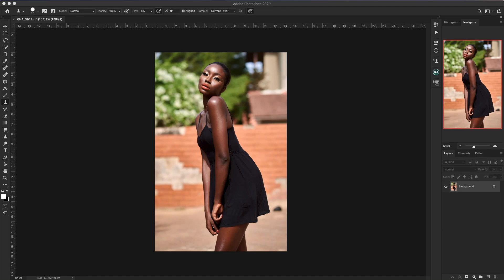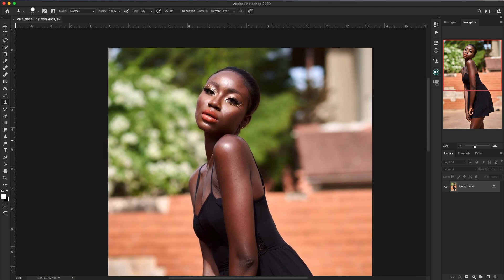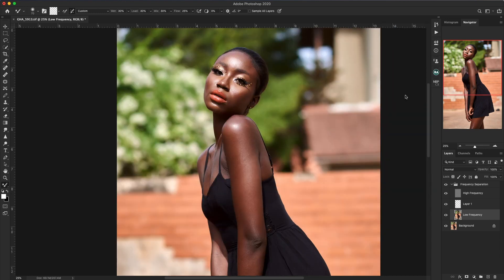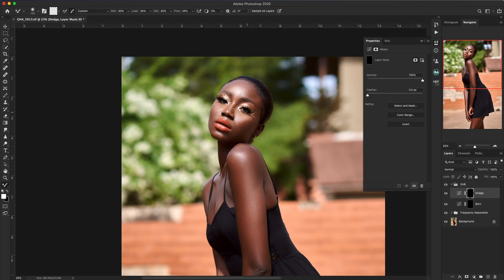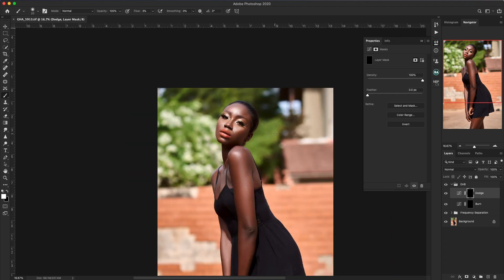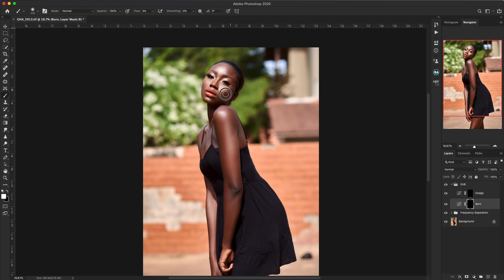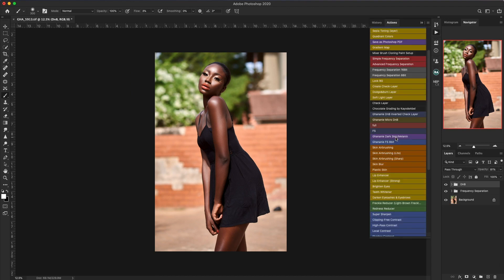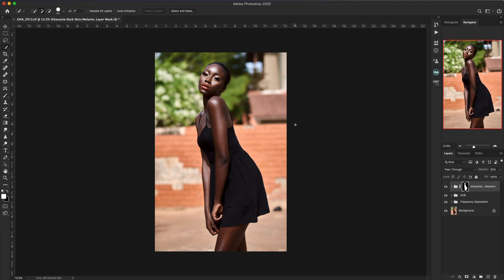Natural Light Portrait Retouching | Photoshop CC2020 Tutorial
In this video I'll take you through how i retouch natural light portraits. I raw process in capture one pro and retouch using photoshop CC2020. There's a downloadable version of my frequency separation and melanin skin tone actions.

Camera:
*Nikon D750
*Nikon D3200

*iPhone 8+
*Zhiyun Smooth4

EDITING SOFTWARE

*CaptureOne Pro
*Adobe Photoshop

*FiLMic Pro
*Videoleap
*Canva